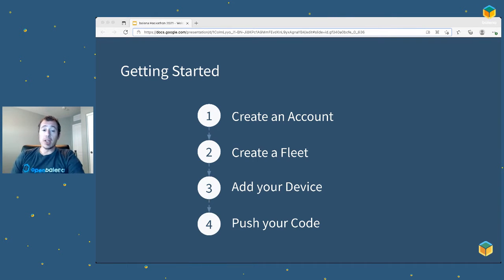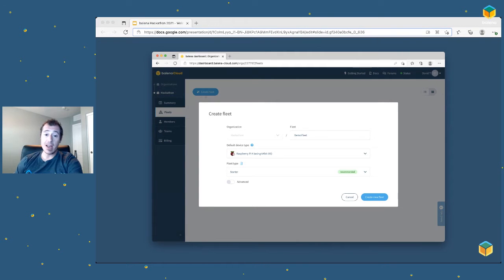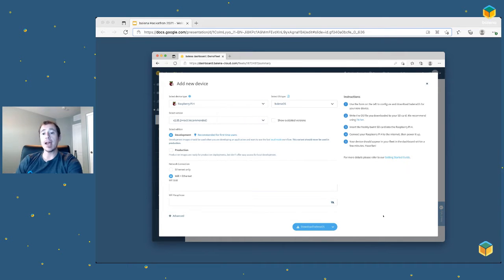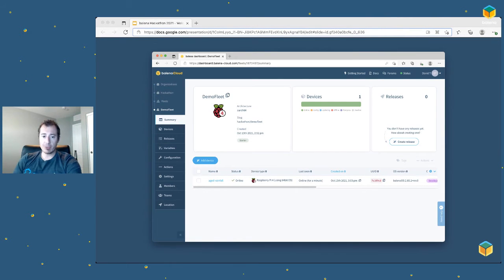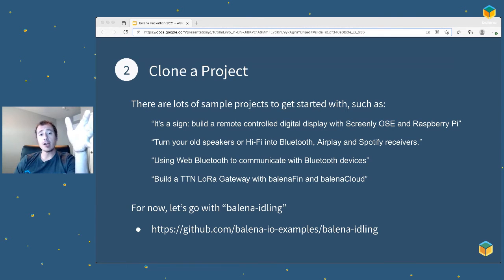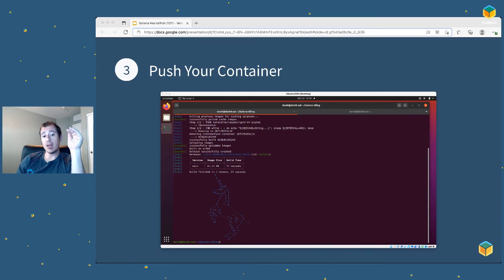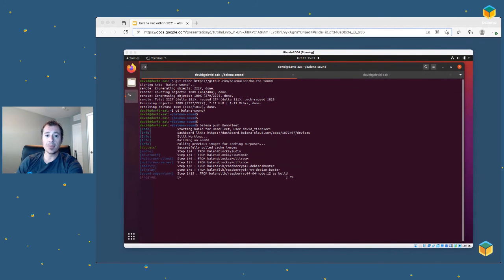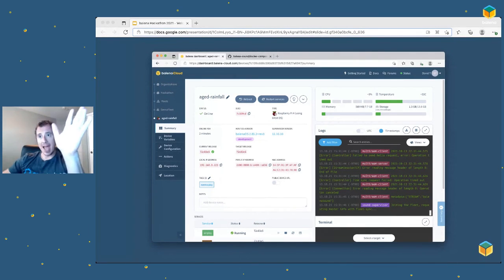balena Hackathon 2021 - Getting Started with balenaCloud